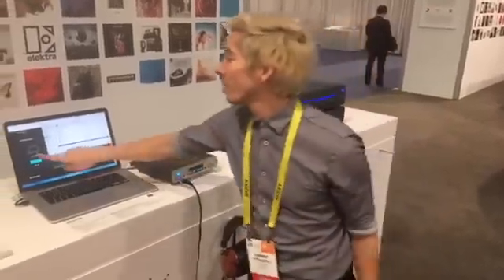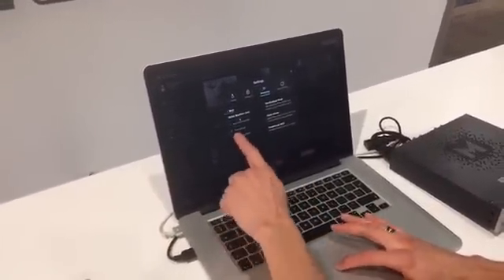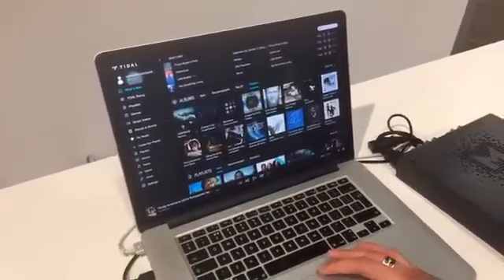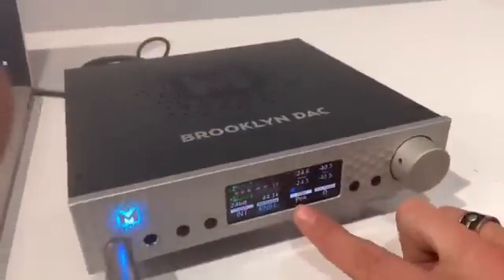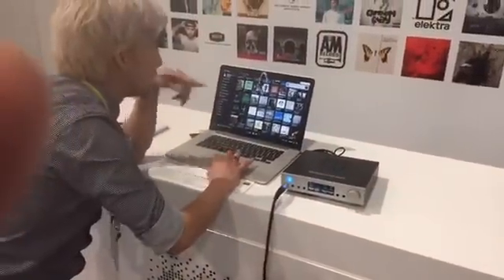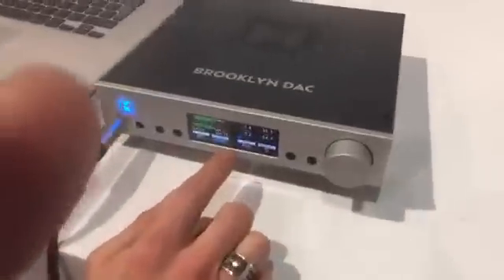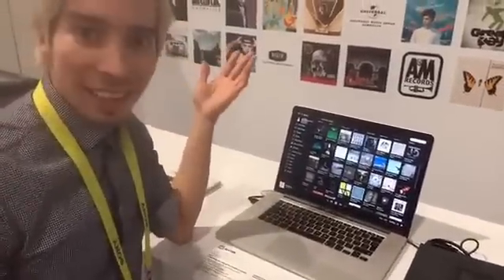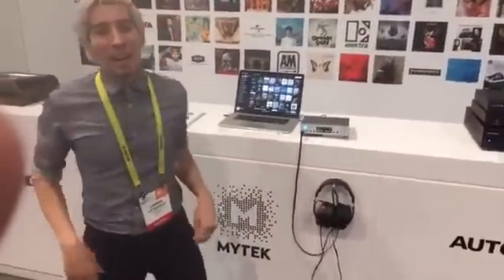Mytek BROOKLYN DSD/MQA DAC streams MQA with TIDAL!!!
available from Moiz Audio